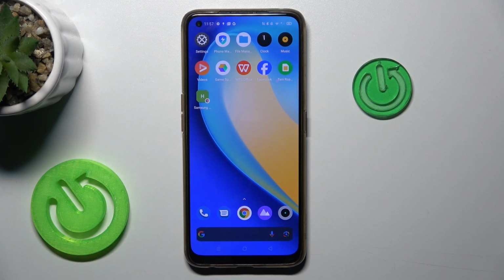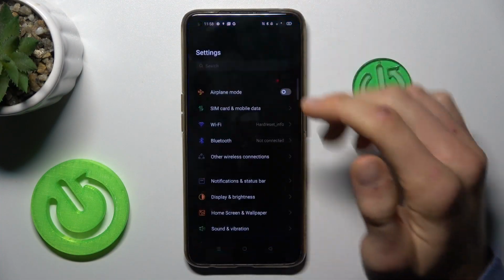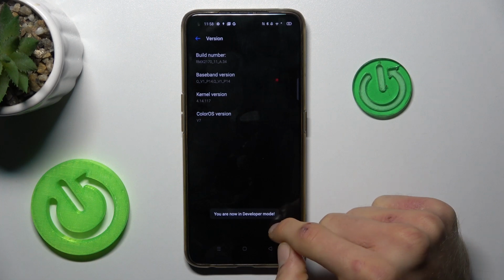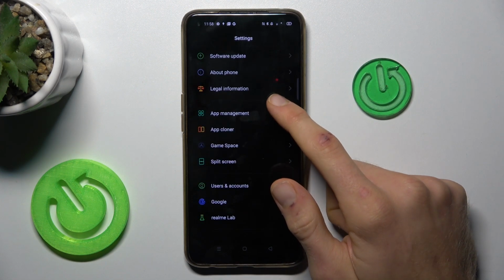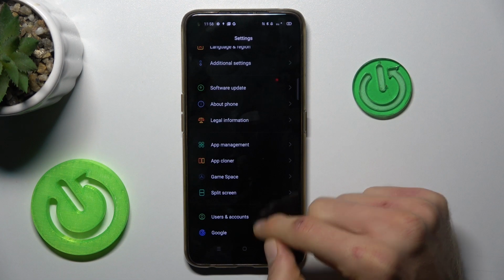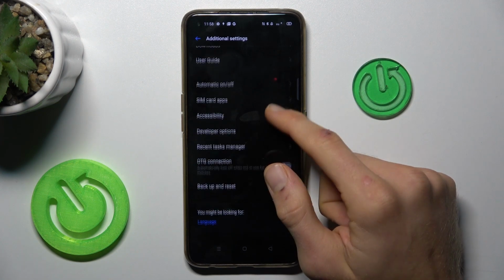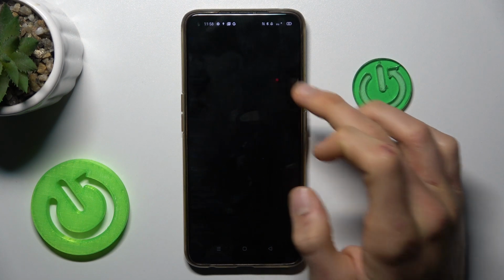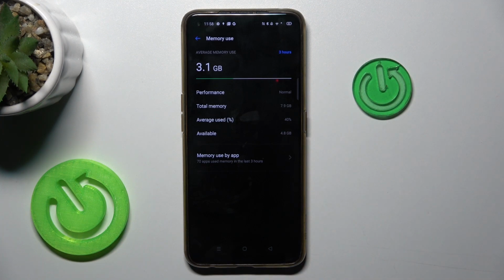How to See Available RAM on Realme 7 Pro | Monitor Your Device's Memory Usage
In this tutorial, we’ll show you how to see available RAM on your Realme 7 Pro, enabling you to monitor your device's memory usage. Keeping an eye on your RAM can help you understand how well your device is performing and identify if any apps are consuming excessive memory. Follow our step-by-step guide to easily check the available RAM on your Realme 7 Pro.

How to see available RAM on Realme 7 Pro?
How to monitor your device's memory usage?
What are the steps to optimize performance by checking RAM usage on Realme 7 Pro?